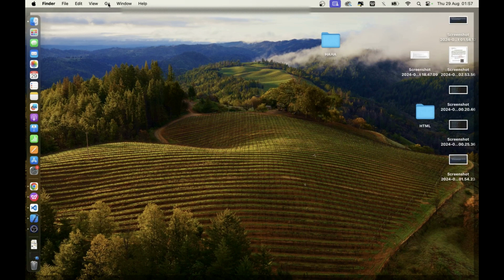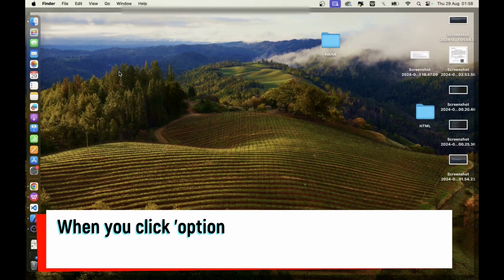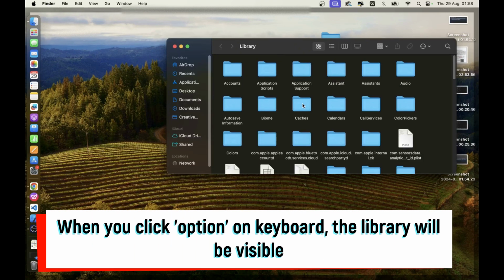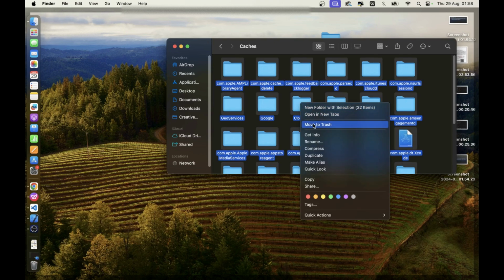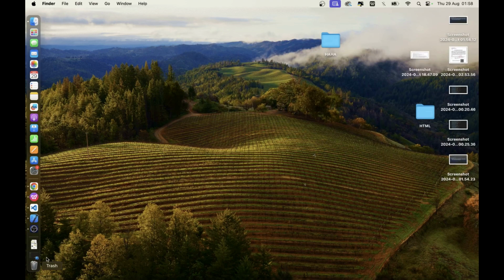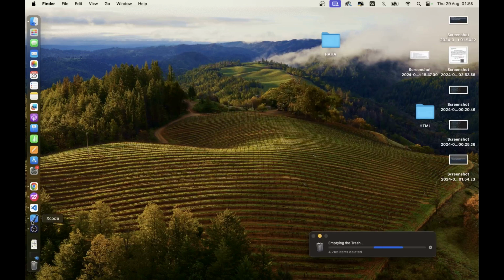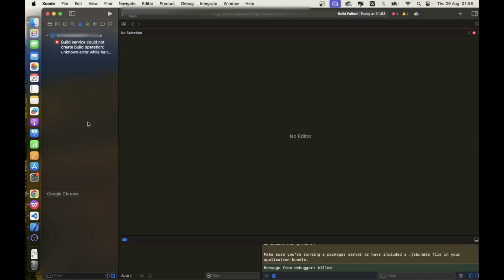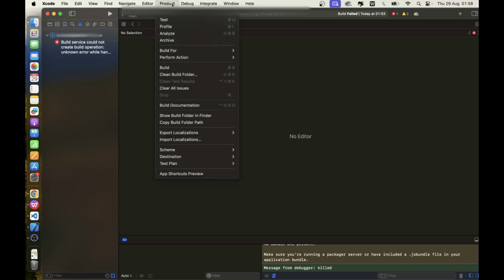Fixed || Build Service could not create build operation issue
The issue of the Build service occurs while running the react-native project in Xcode. The video is a quick guide to solving the issue.